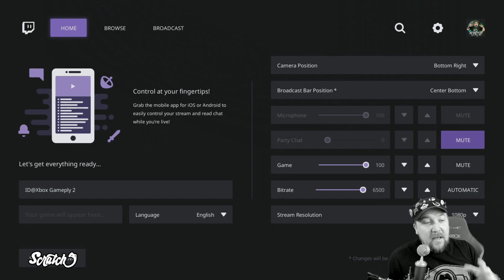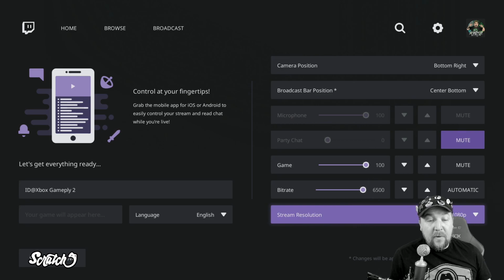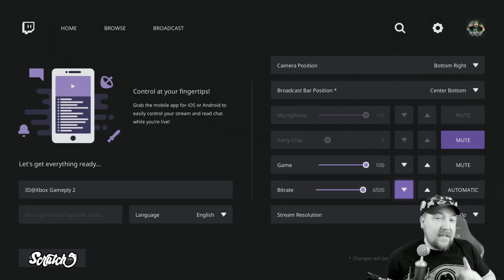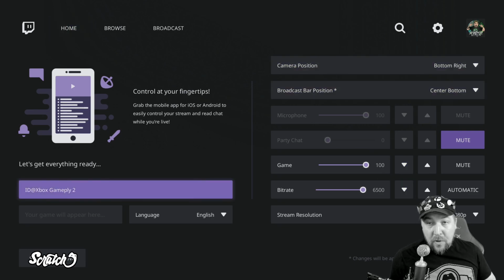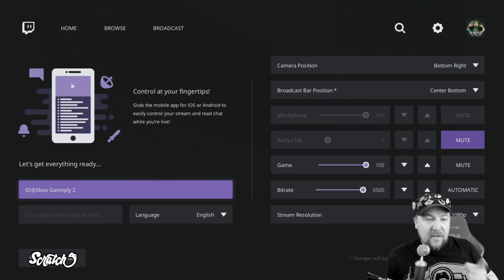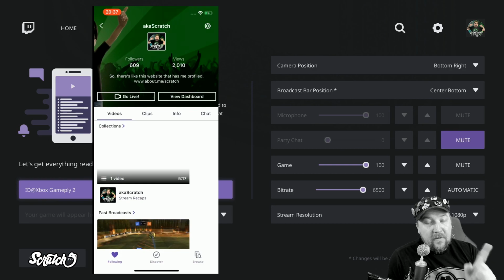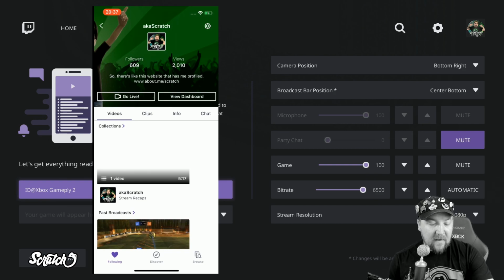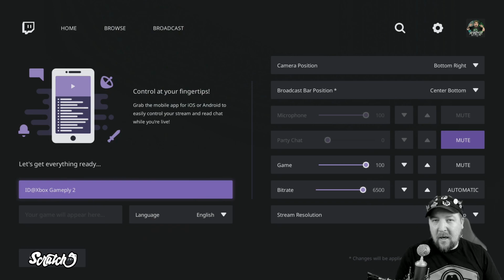How to Stream to Twitch on Xbox One - 2019 App Updates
In the 2019 Xbox One Twitch App Update, coming first to Xbox Insiders, you can now more easily stream from the Twitch App on Xbox One.  You can use a webcam to show your video.